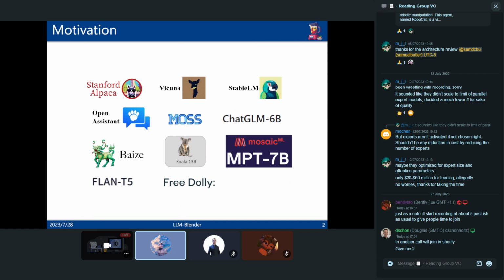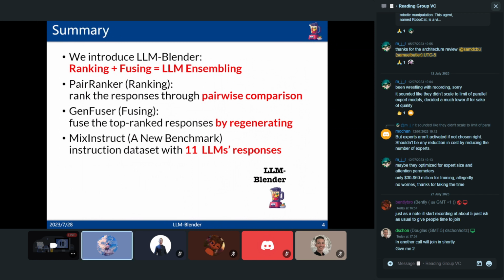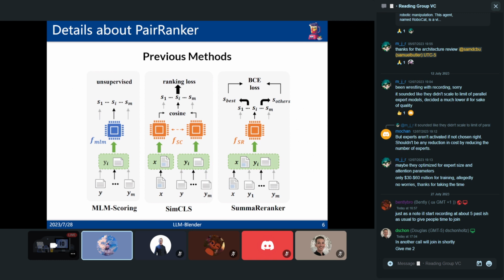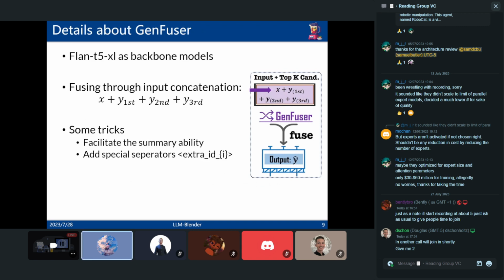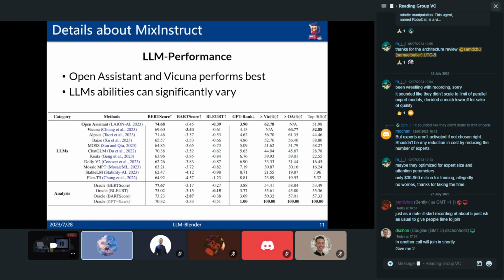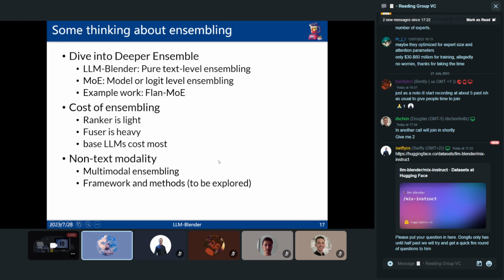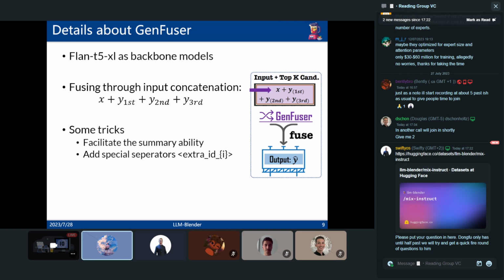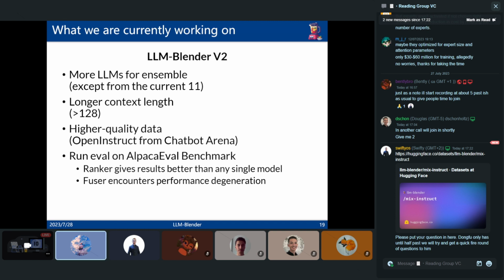LLM Blender Ensembling Large Language Models with Pairwise Ranking and Generative Fusion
In Todays Reading Group We Go Over The LLM Blender Ensembling Large Language Models with Pairwise Ranking and Generative Fusion Paper